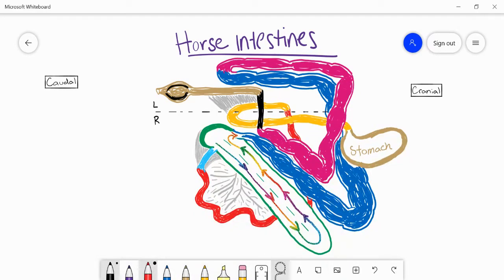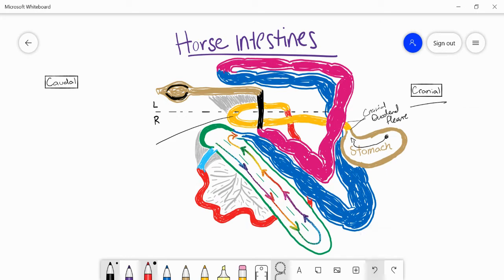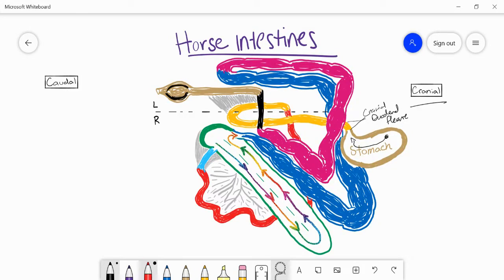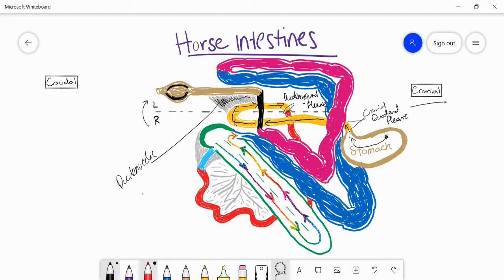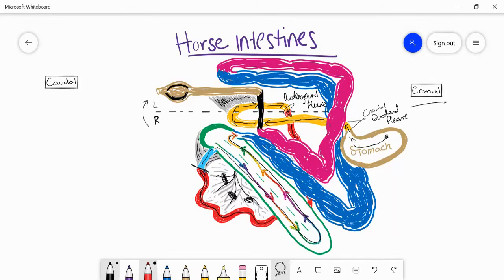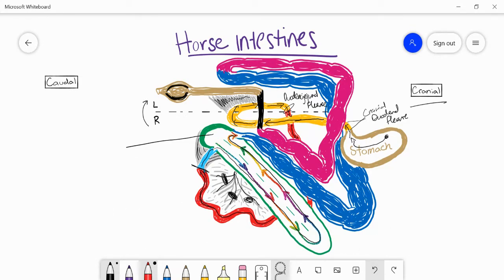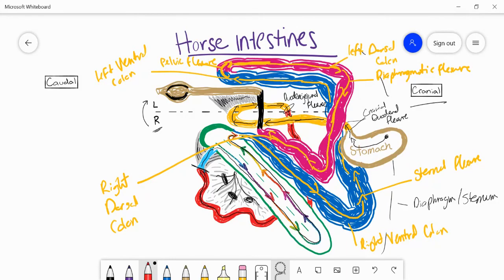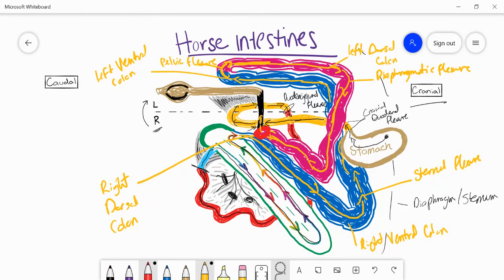Anatomy of Horse Intestines - Vet Med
In this video, we'll discuss the major anatomical features of the small and large intestines, as well as describing the path that food will travel. The major blood supply is similar to other domestic species so make sure to check the other videos that I've posted for that!

The main sections of the intestines are:
- Duodenum
- Jejunum
- Ileum
- Cecum
- Ascending Colon
- Transverse Colon
- Descending Colon
- Rectum

Hello, my name is Ash and I'm a Canadian student who decided to leave home (Canada) and pursue my passion of veterinary medicine!

Currently, I am studying at the University of Zagreb, in beautiful Croatia. ☼

This channel will be about my journey through vet school, but will also include many tutorial videos covering some of the topics that we'll be covering throughout the next few years.